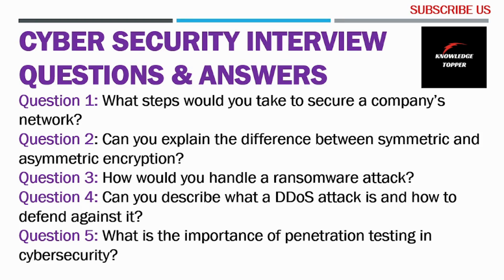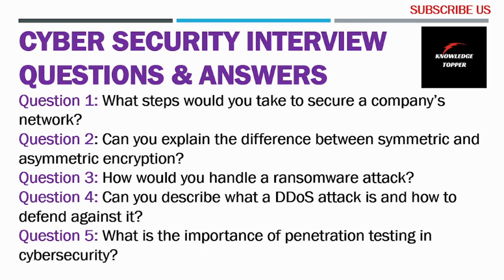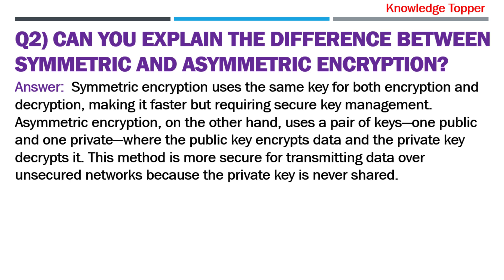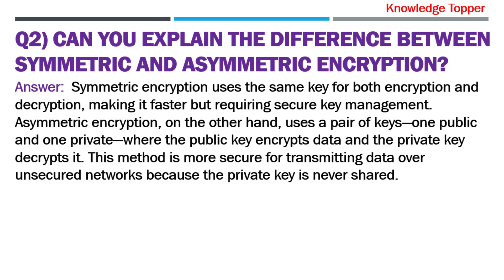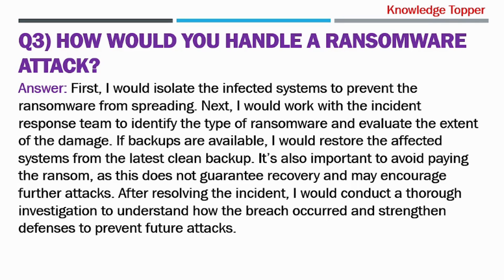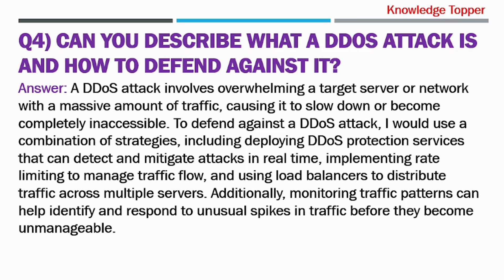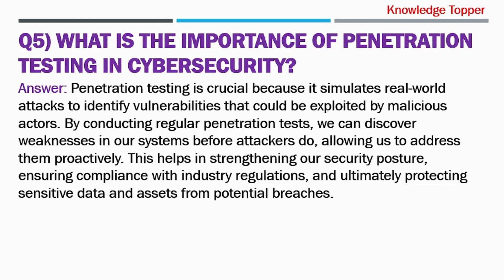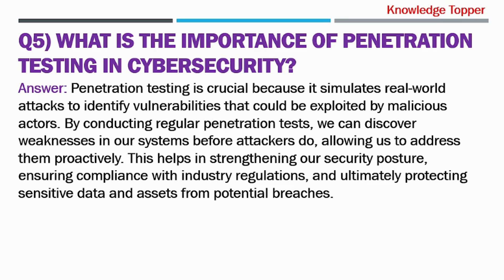Cyber Security Interview Questions and Answers | Pass Guaranteed!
In this video, Faisal Nadeem shared most important cyber security interview questions and answers or cyber security job interview questions and answers or cyber security interview questions and answers for freshers or cyber security interview preparation completely explained by @Knowledge Topper with suitable examples.

This video covers the following information:
1. cyber security interview questions
2. cyber security interview
3. cyber security interview questions and answers
4. cyber security interview questions for freshers
5. cyber security interview questions in english
6. cyber security interview preparation
7. cyber security job interview questions and answers in english
8. cyber security interview
9. cyber security interview prep
10. cyber security interview video
11. cyber security interview questions and answers 2024
12. cyber security interview questions and answers for freshers
13. cyber security job in google
14. cyber security job in australia
15. cyber security job in japan
16. cyber security job interview
17. cyber security job interview questions and answers
18. cyber security job interview questions
19. network security job interview questions
20. it security job interview questions
21. cyber security analyst job interview
22. cyber security analyst job interview questions